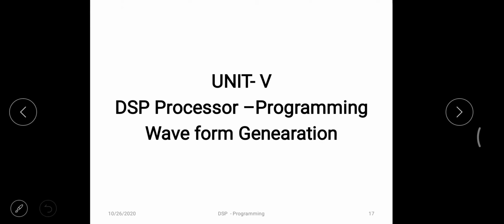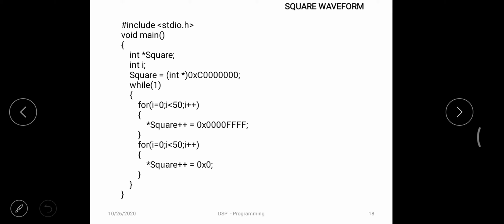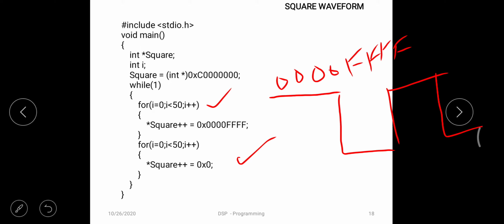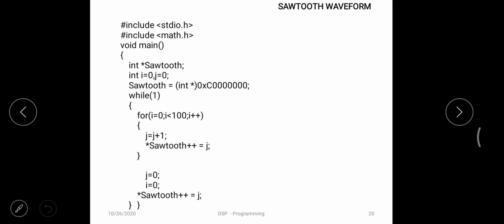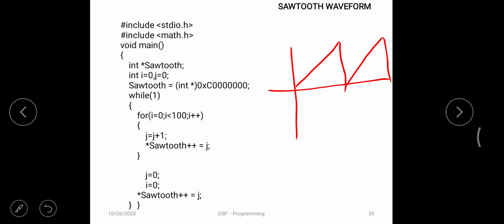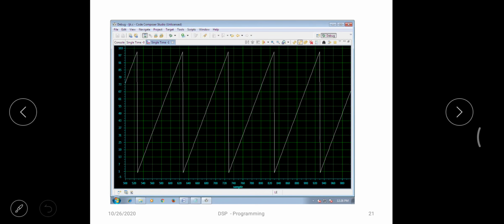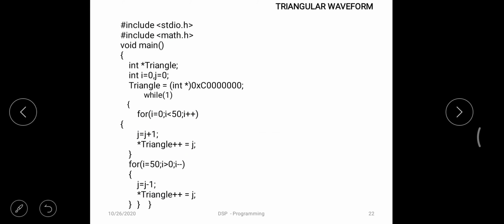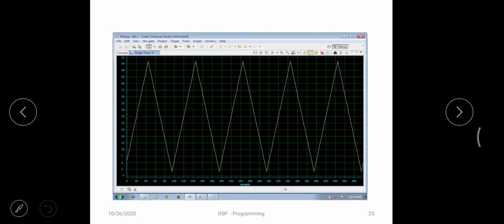Programming for Waveform generation